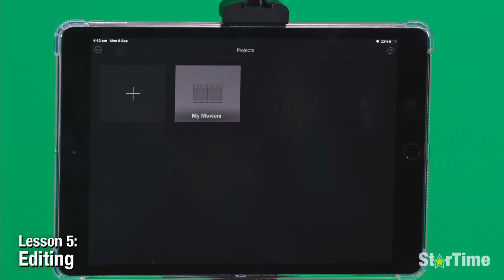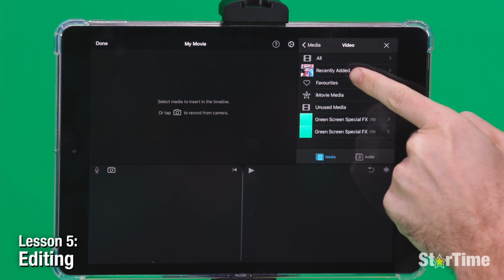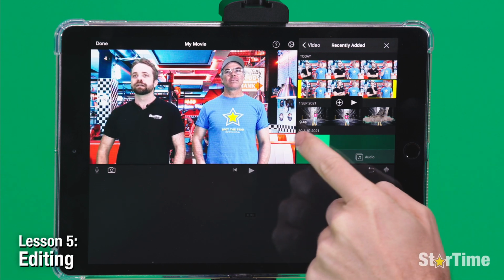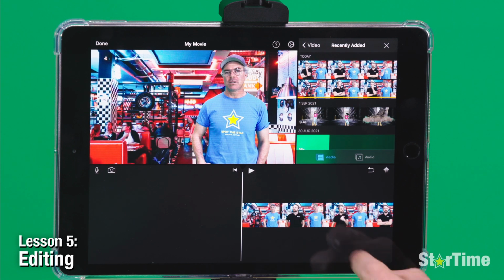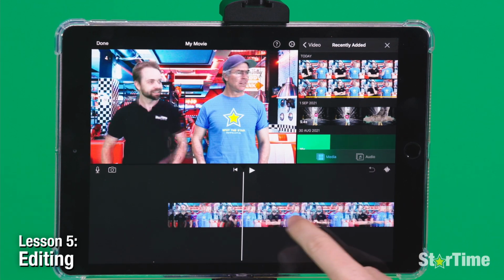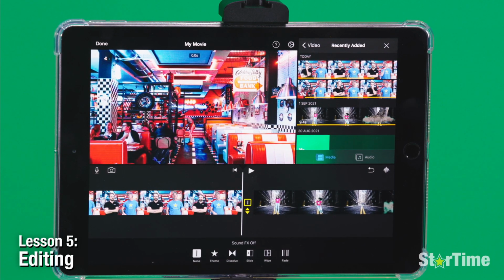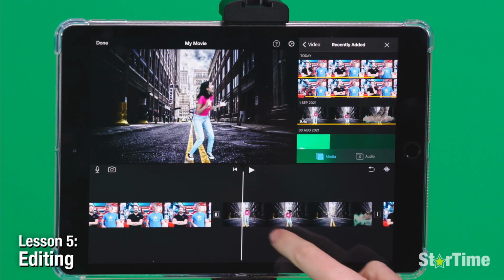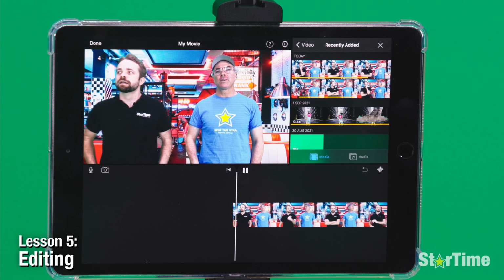Episode 5: Editing - Assembly & Transitions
iMovie is a simple but powerful program. It will do everything you need to create a seamless and compelling film. Assemble your film, choose quick cuts, short cuts and cool transitions!